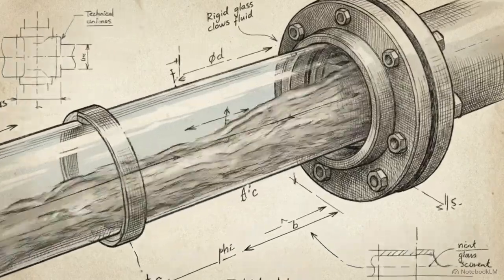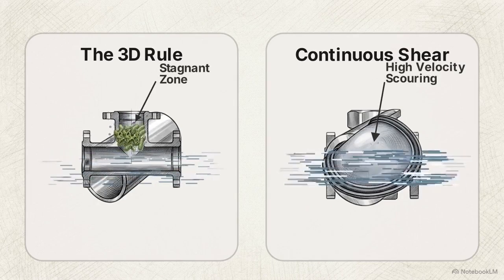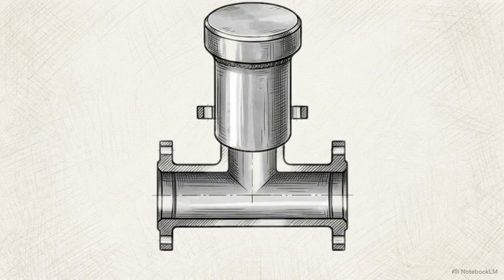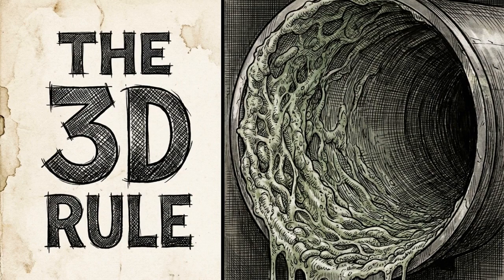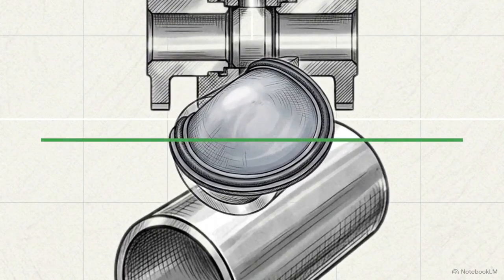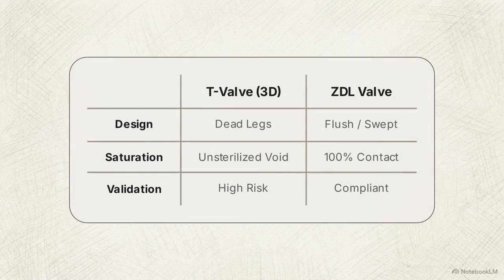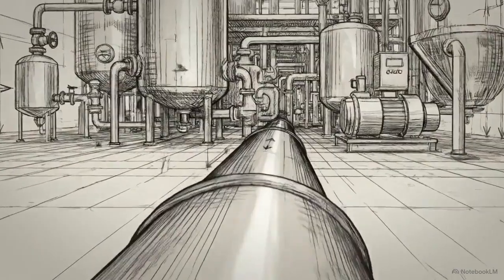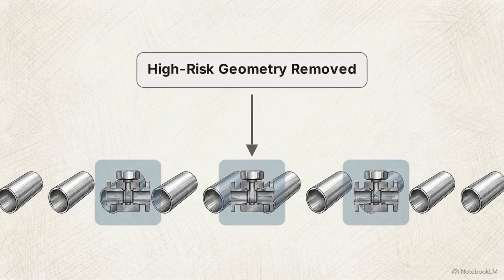ASME BPE Compliance: ZDL Valves vs. Traditional T-Junctions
Is your pharmaceutical water system truly compliant? In this deep dive, we explore why the traditional 3D Rule is no longer enough to prevent endotoxin spikes and biofilm growth. We compare T-Junction geometry with Zero Dead Leg (ZDL) architecture to show you how to achieve absolute purity standards for WFI and Purified Water.

​The evolution from 6D to 3D rules (and why both fail today).
​Fluid Dynamics: Low-velocity zones vs. Continuous Shear Stress.
​The Biology of Biofilms: How Pseudomonas adheres to stainless steel.
​ZDL Architecture: Engineering an environment hostile to stagnation.
​Validation & Compliance: Simplifiying IQ/OQ protocols and ASME BPE standards.
​Avoiding the dreaded FDA Form 483 and multi-million dollar batch rejections.

​[Timestamps]
0:00 - The Purity Standard for Pharma Water
0:45 - The Problem with the 3D Rule
1:30 - How Biofilms Form in T-Junctions
2:45 - ZDL Valve Mechanics Explained
3:55 - Sterilization Efficacy Comparison
5:05 - Quality by Design (QbD) & Regulatory Framework
6:10 - Protecting Your Facility from Audit Failures